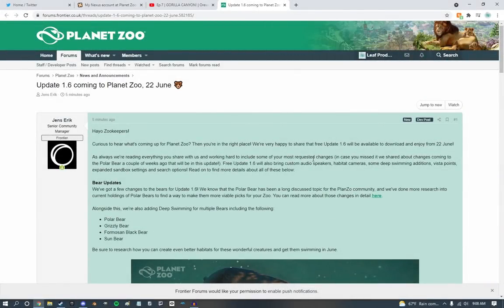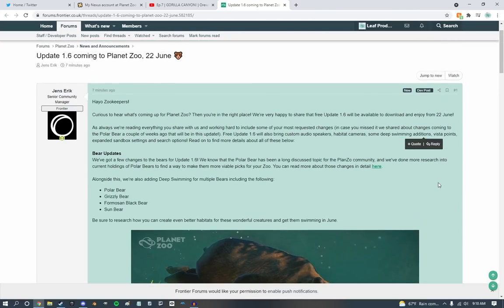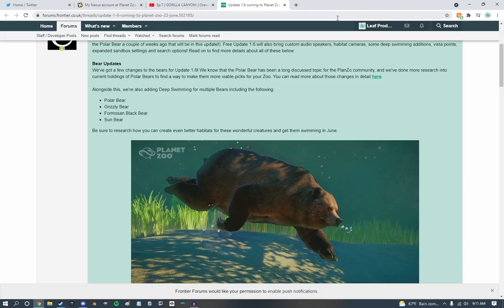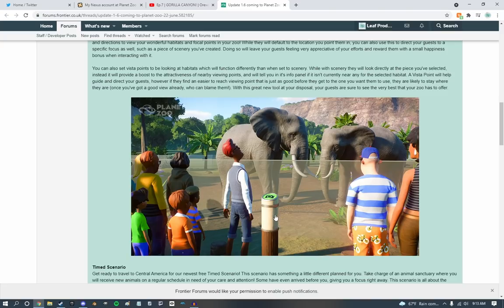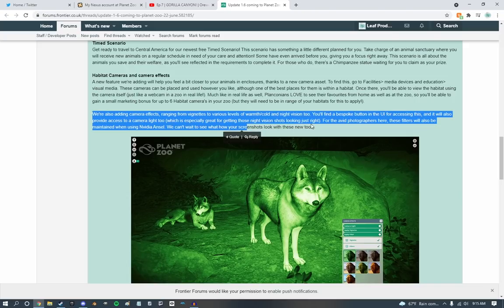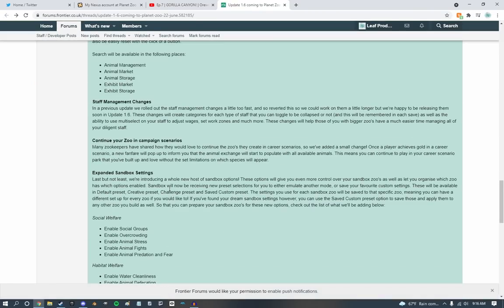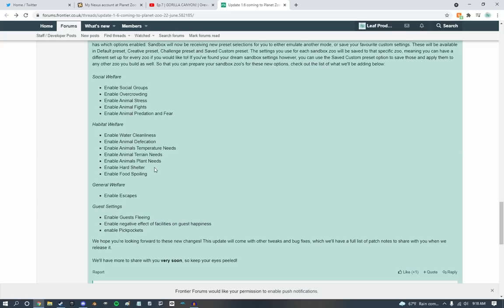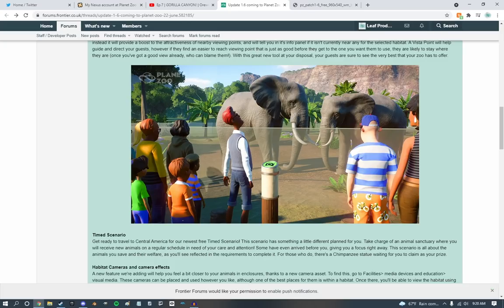VISTA POINTS! DEEP DIVING BEARS! - Planet Zoo Update 1.6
grin and bear it